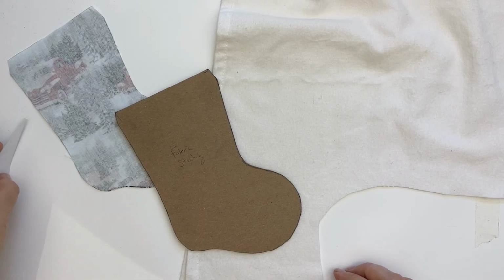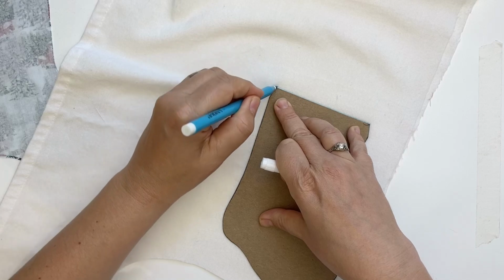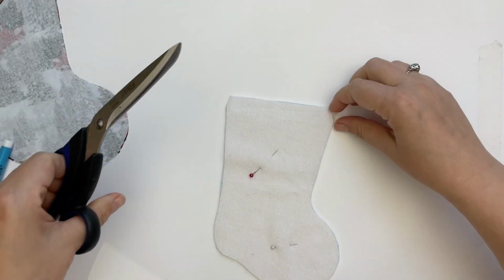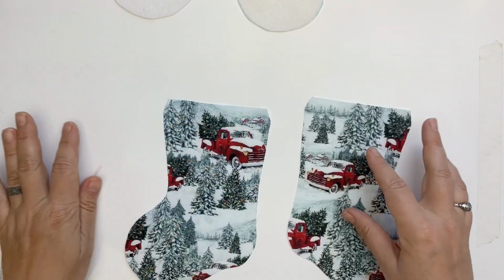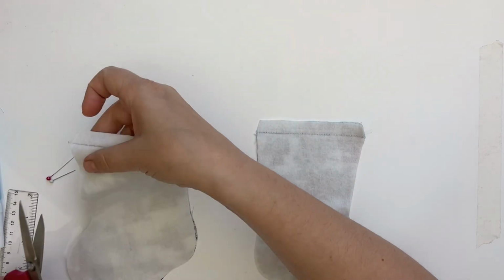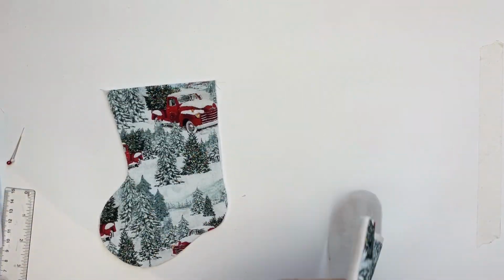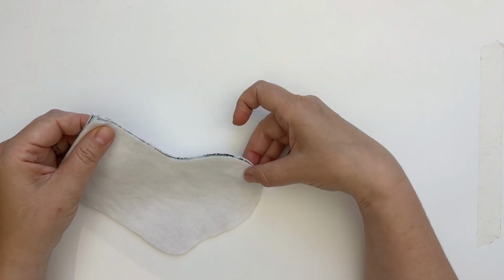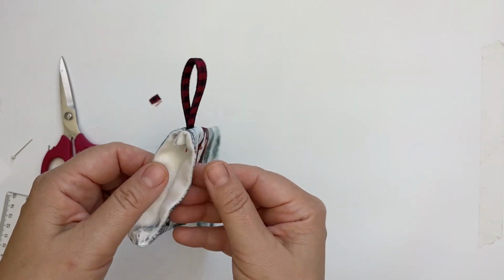Ultimate Advent Calendar Lining Hack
Just a quick tutorial to show you how to make linings for the stockings and mittens of The Ultimate Advent Calendar!  This is a great way to add a great finishing detail to your stockings and mittens, and hide the inside raw edges. ↓ OPEN FOR RESOURCES MENTIONED IN THIS VIDEO  ↓